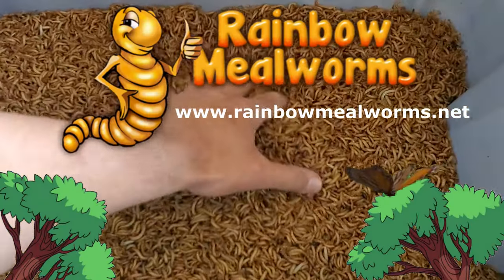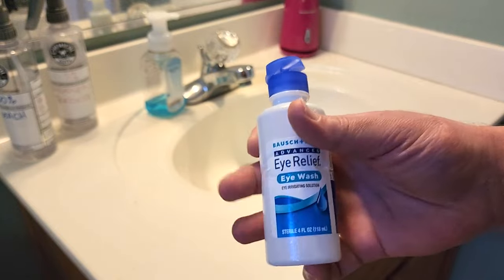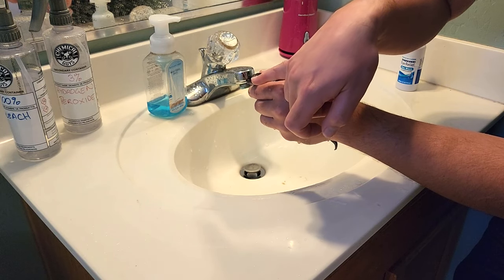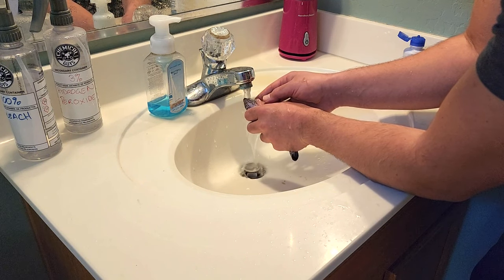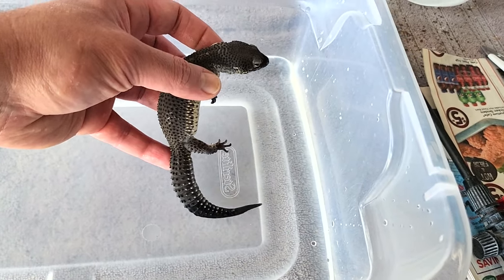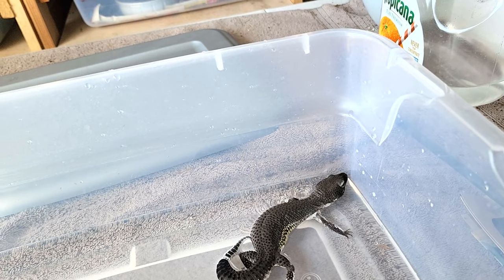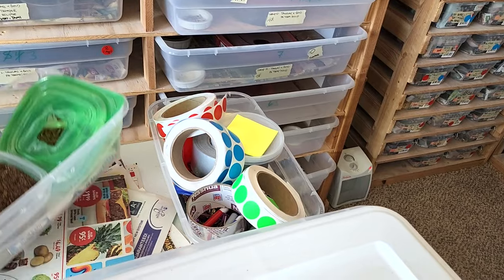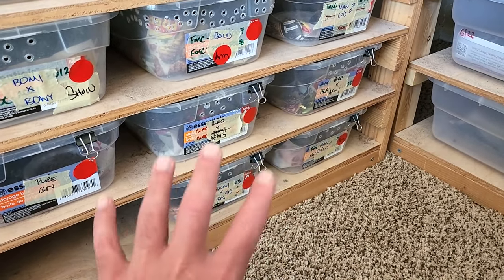How to clean Leopard Geckos eyes | 2022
Hey, gecko fam! In this video, I will show you how to clean a leopard gecko's eyes.

Sometimes leopard geckos get eco earth, peat moss, dirt, or other small particles from their humid hides stuck in their eyes.

They usually clean their eyes by licking them with their tongue, but if the build-up is bad enough you may need to assist the gecko with eye washing or take the gecko to the vet for further assistance.